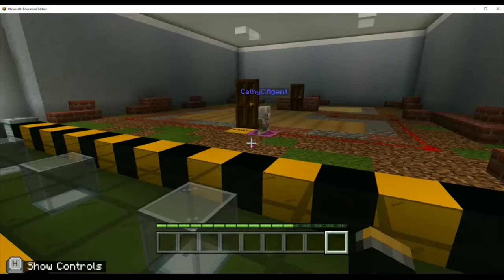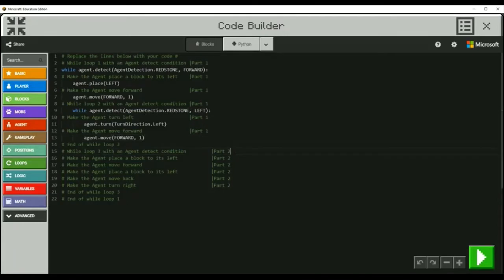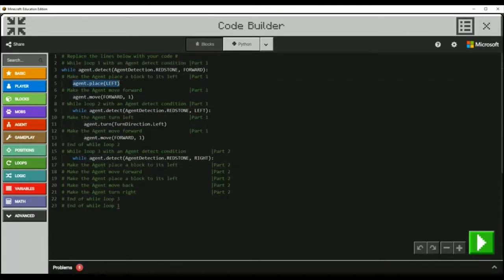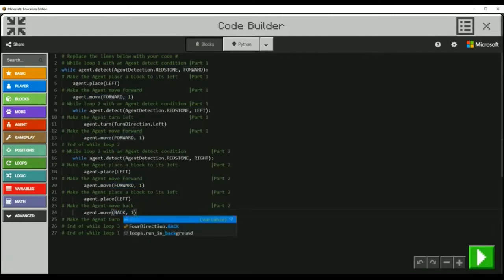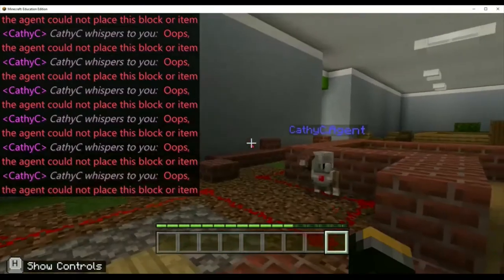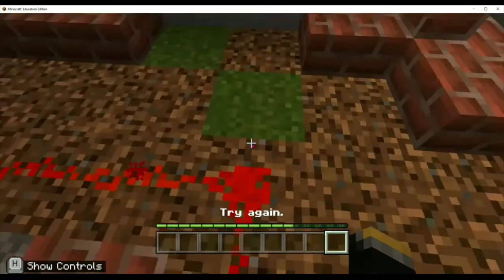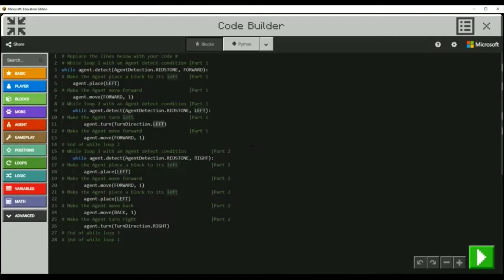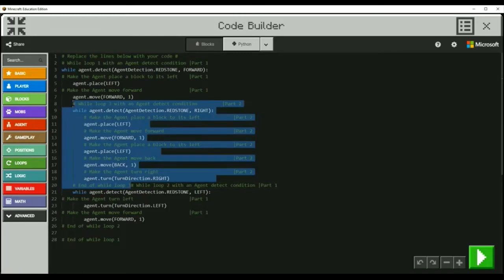Minecraft EE- Python Walkthrough, Lesson 7- Emergency Response, Activity 3, Part 2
Part 2 of activity 3 in lesson 7 of Minecraft Education Edition, Python 101.

Use nested conditional loops and sequencing to code the Agent so that it can help in emergency situations where it is not safe for humans.